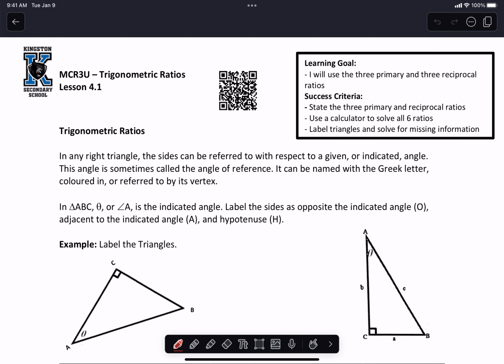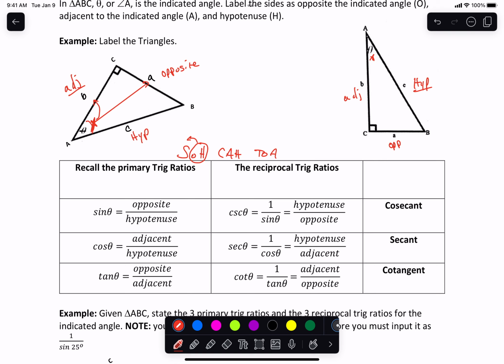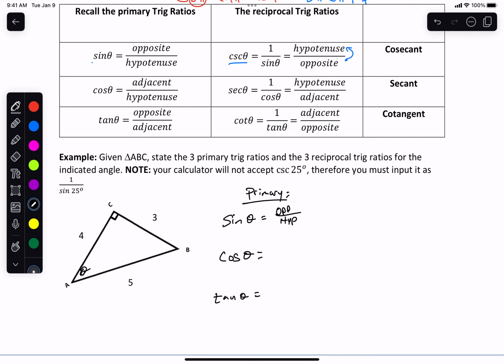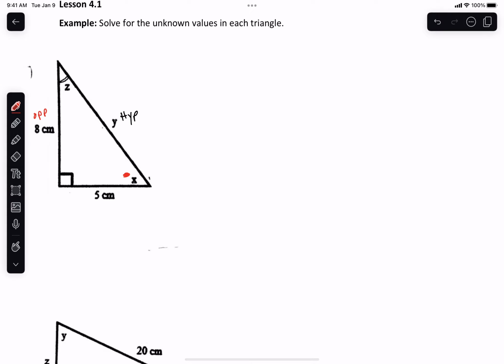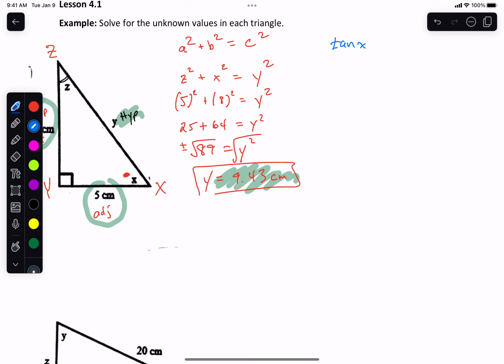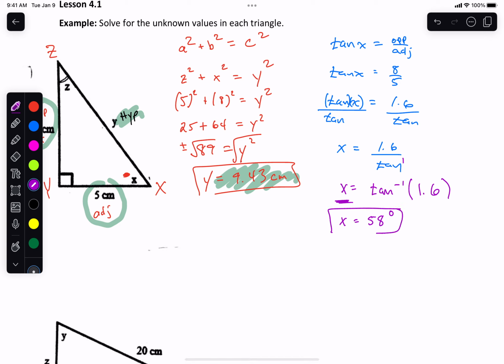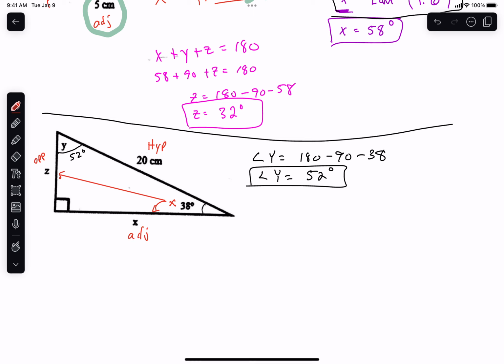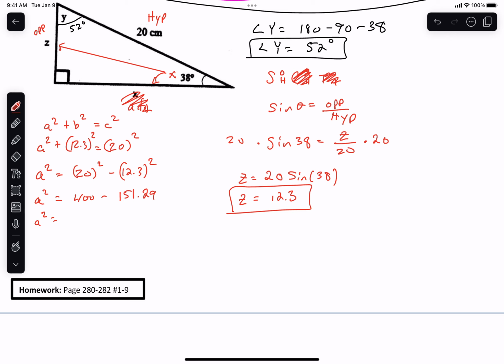Lesson 4.1 - Trig Ratios